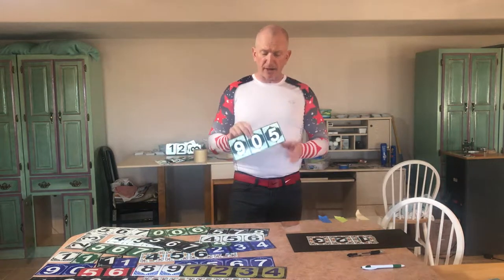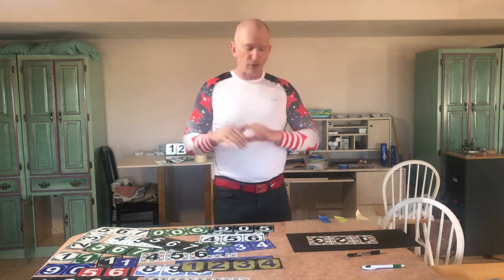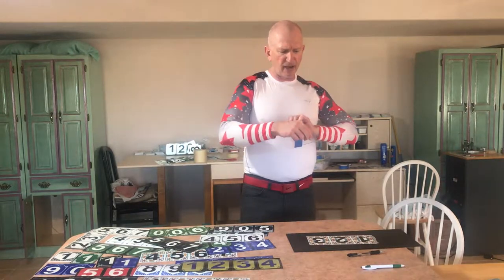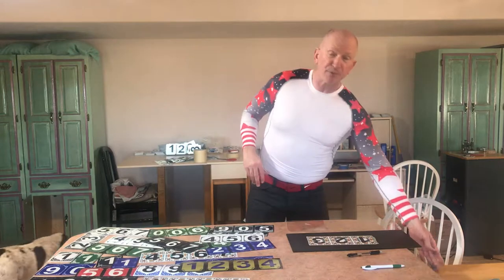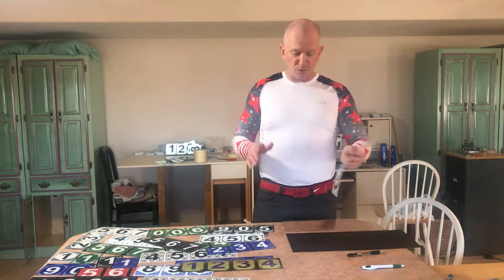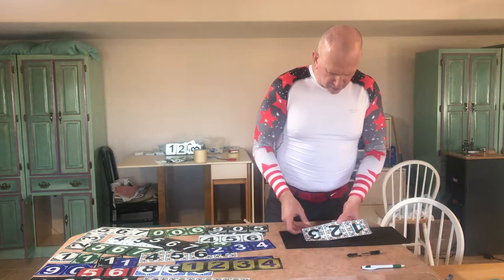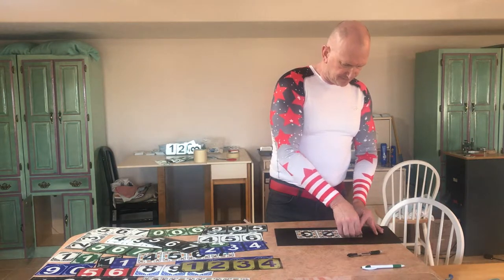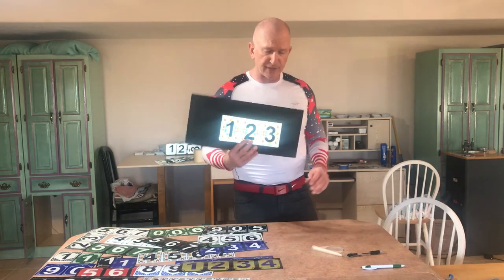Mailbox Address Stickers